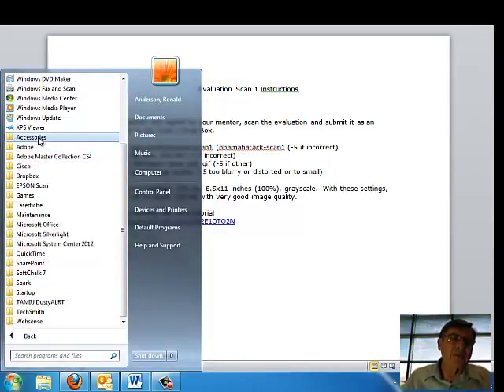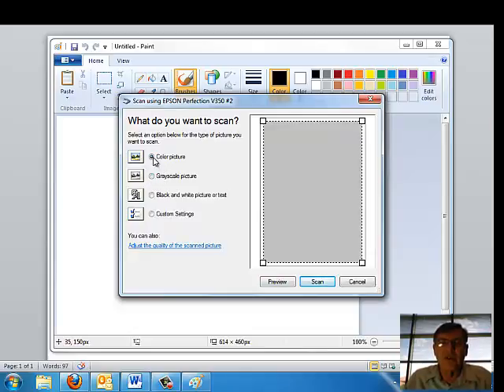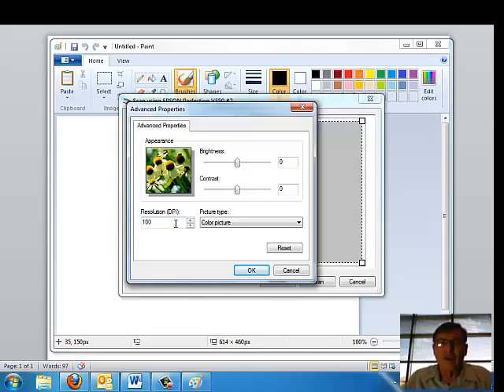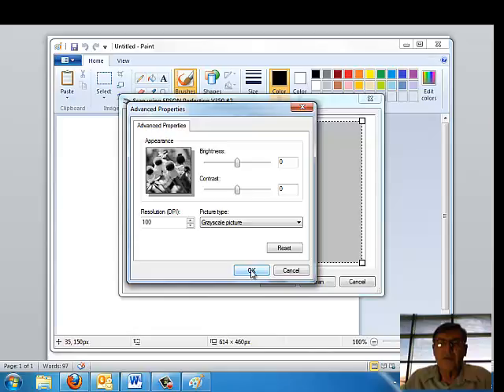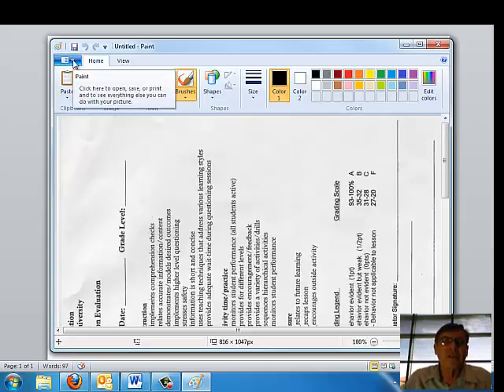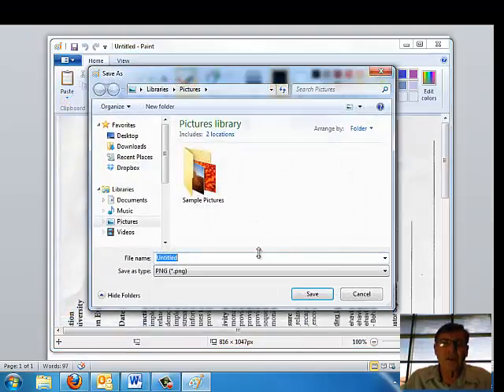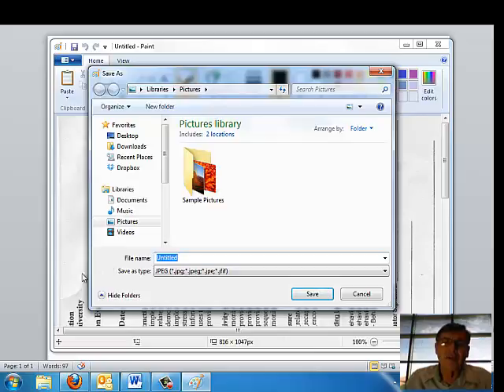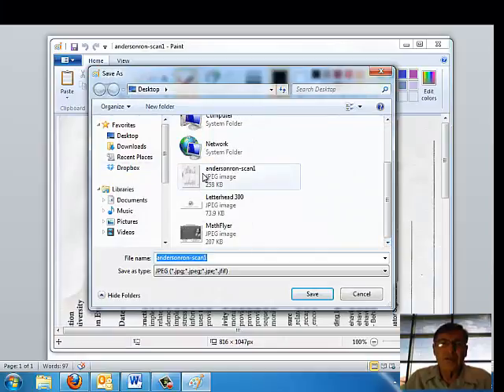EDCI3301 Scan 2013b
This is an assignment I give my students.